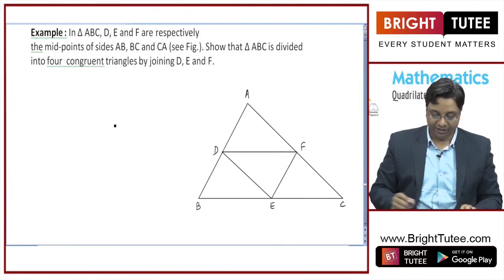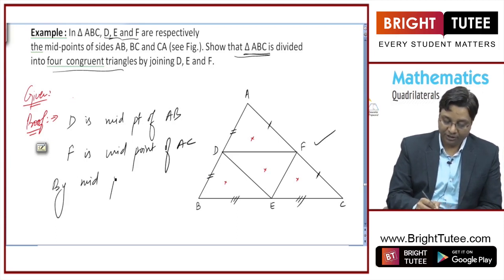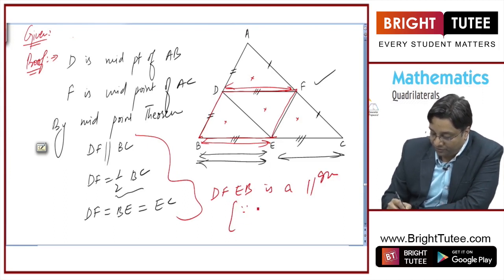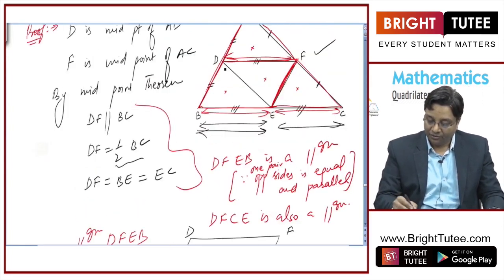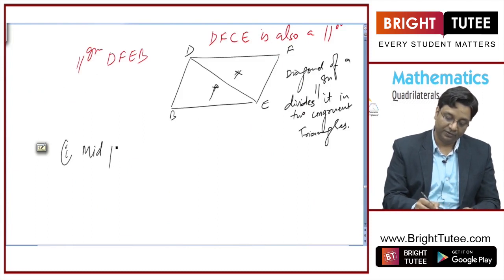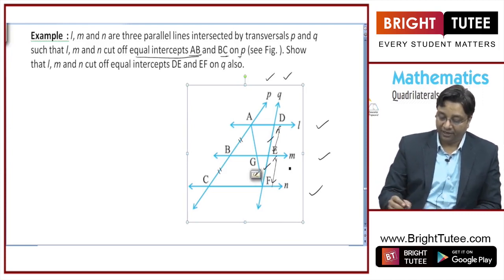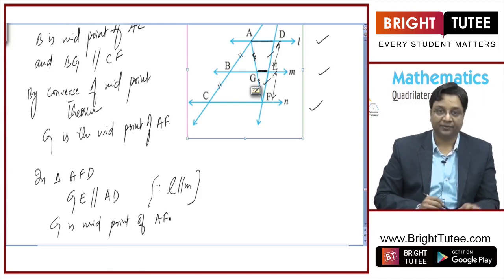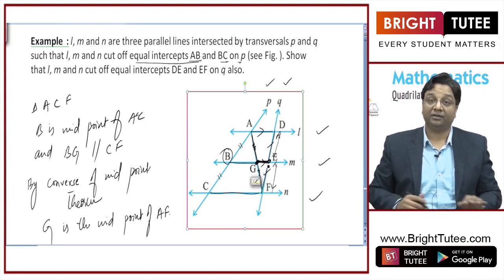1 2 Topic 8 2 The Mid point Theorem part 2